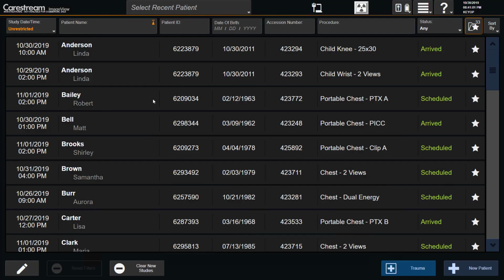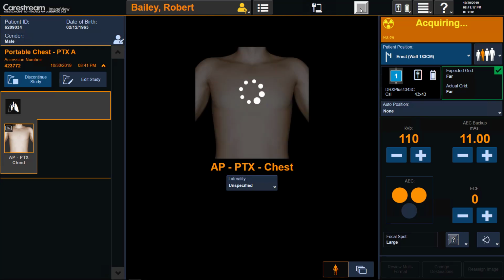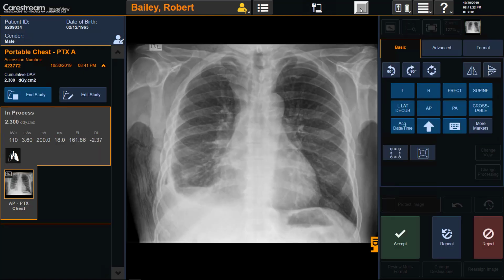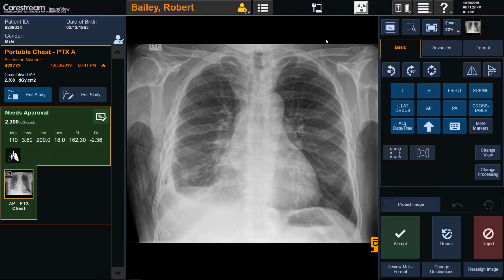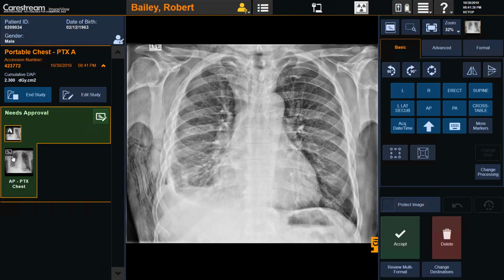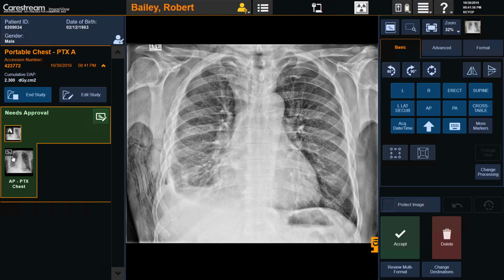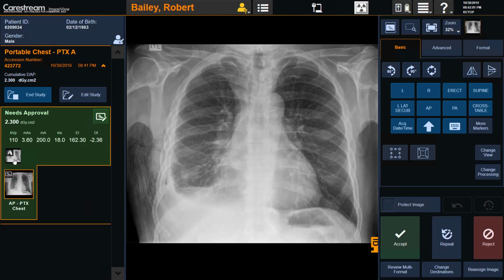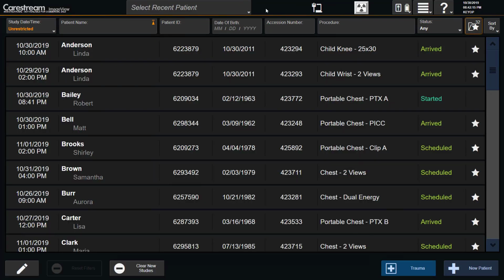Pneumothorax Visualization with CARESTREAM ImageView Software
Pneumothorax Visualization creates a companion image from the original exposure optimized to accentuate the appearance of free air in the chest cavity. This video clip demonstrates how to apply the Pneumothorax Visualization option. This feature is part of CARESTREAM ImageView Software.
“Rx only”.